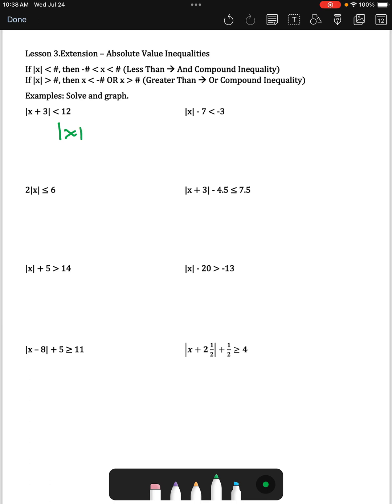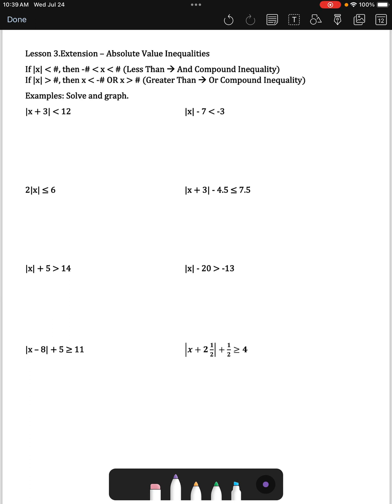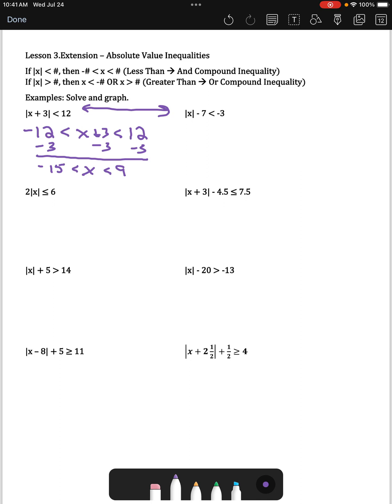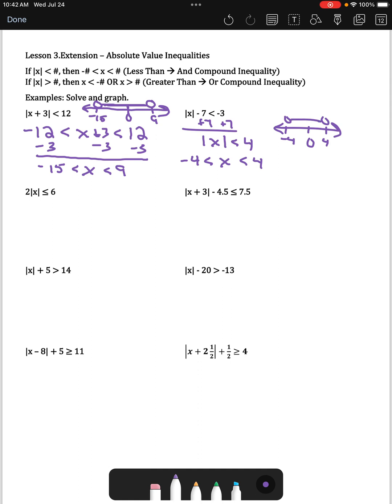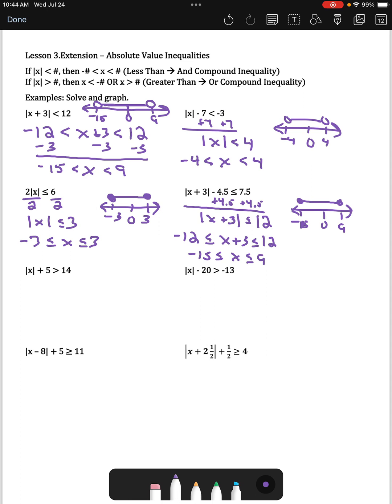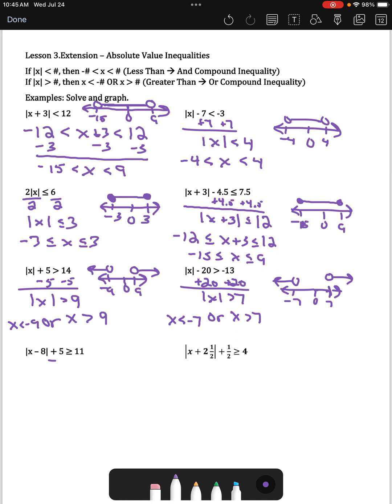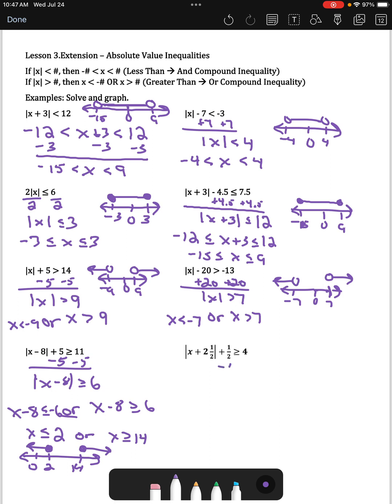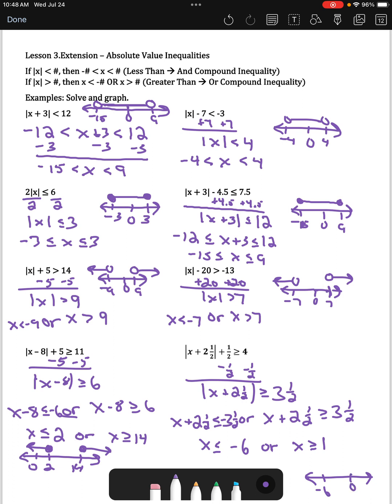Absolute Value Inequalities